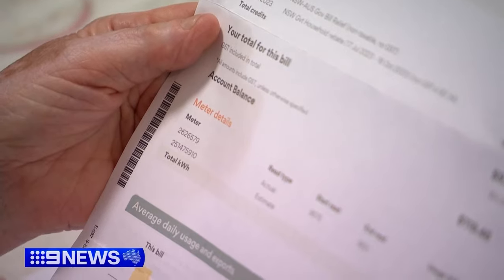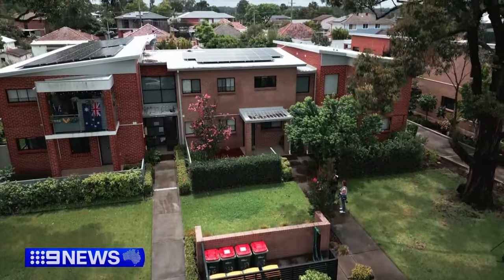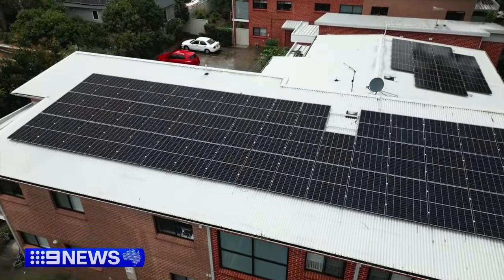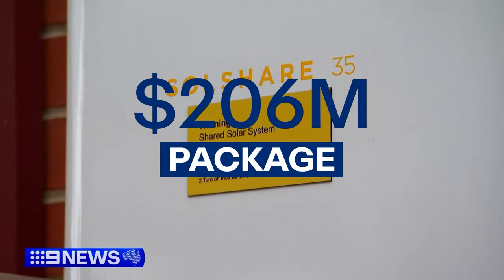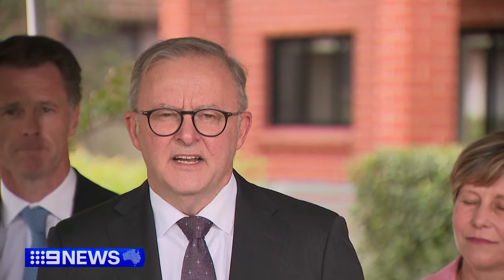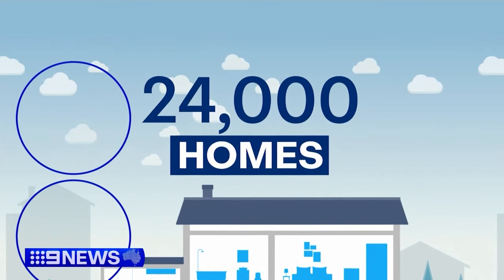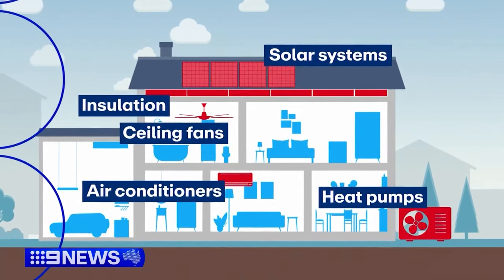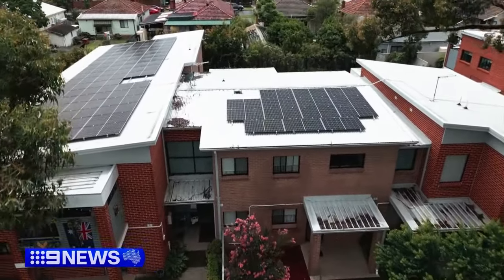Social and public housing getting renewable energy upgrades | 9 News Australia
Thousands of low-income households across New South Wales will have access to cheaper clean energy as part of a savings scheme spearheaded by the federal government.